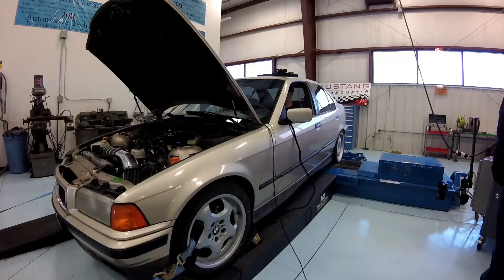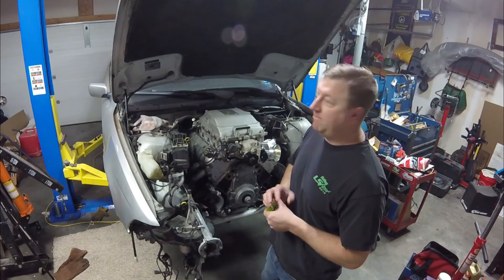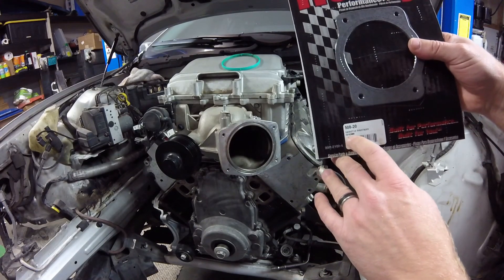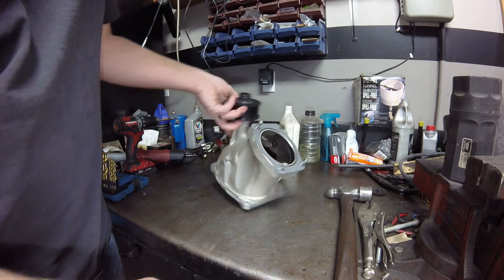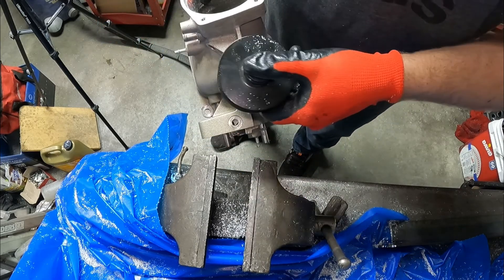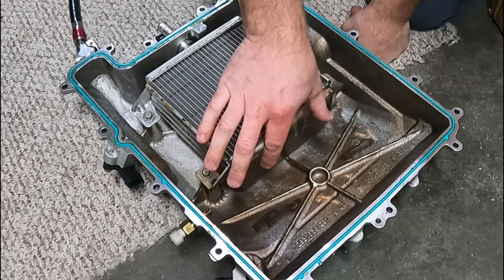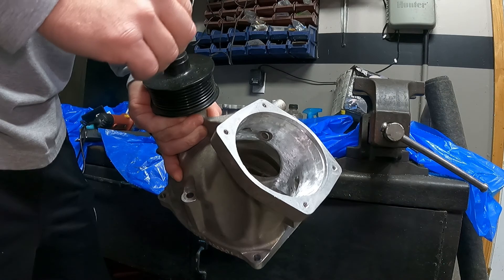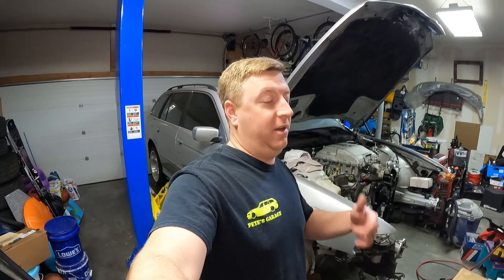Porting and Rebuilding An LSA Blower- Pete's Draggin' Wagon Part 10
In this video I discuss my plans for my LSA supercharger. I disassemble and port the snout and the blower case as well as replace the factory isolator with a solid isolator.